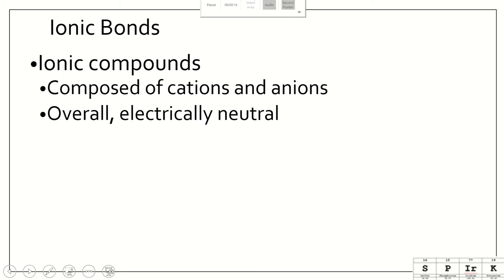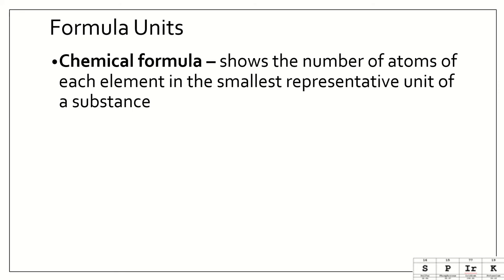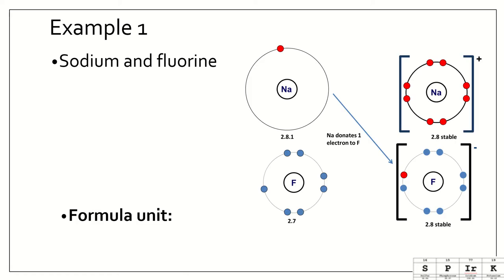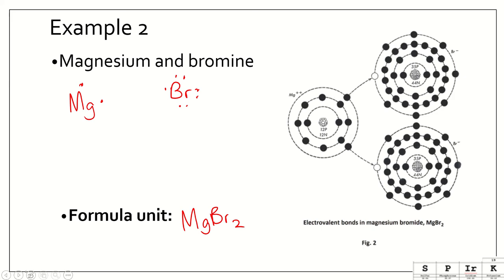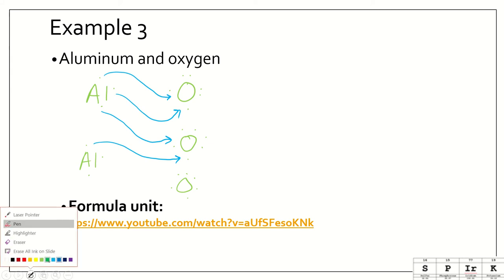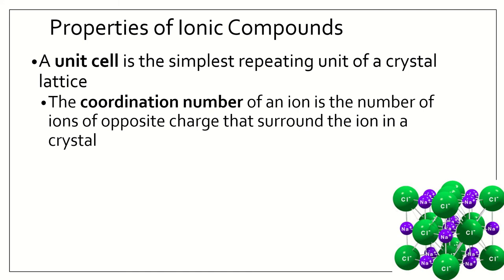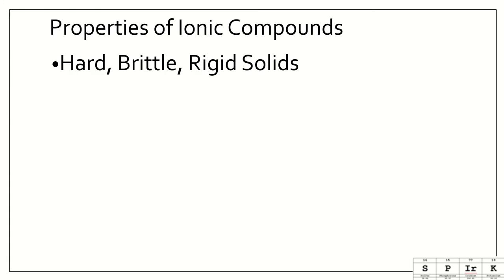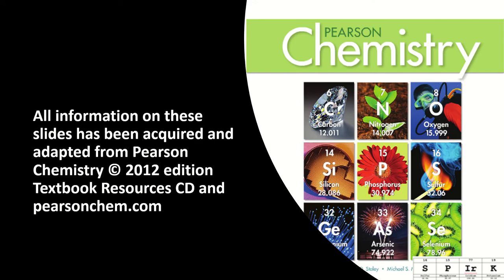7.2 Ionic Bonds & Ionic Compounds